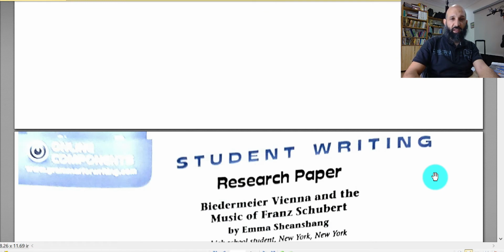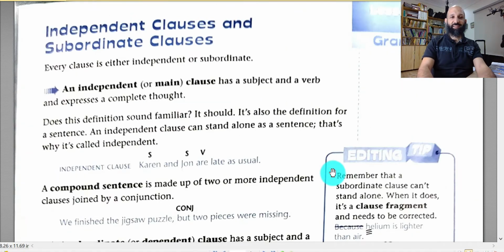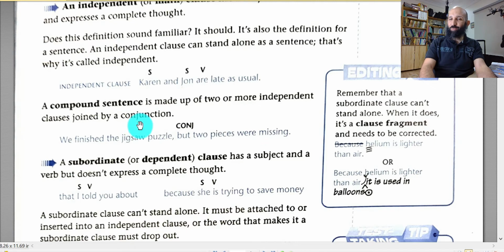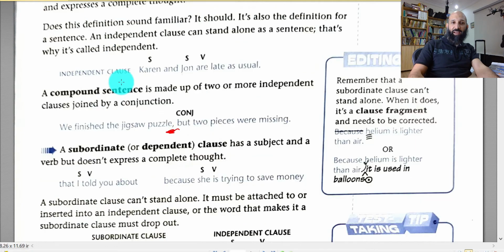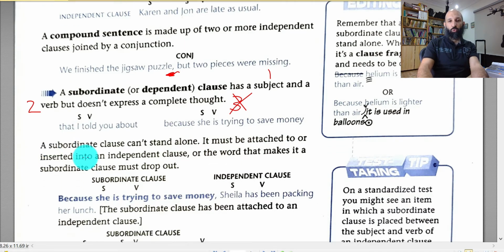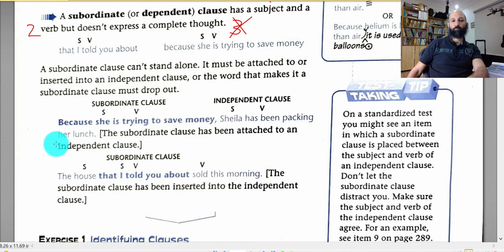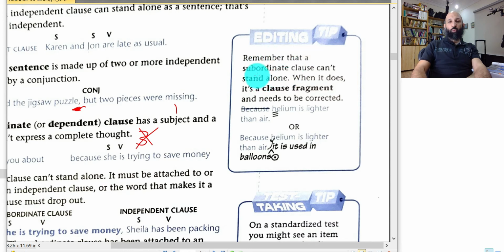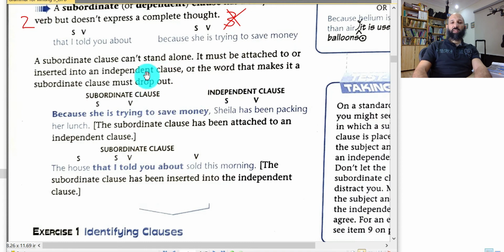Sadlier 2014 Grammar for Writing l Lesson 8.1 Independent and Subordinate clauses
This is an introductory video to clauses for SAT students in grade 9. Here I explain the three conditions of an independent clause and the three conditions of a subordinate clause. Moreover, I explain three ways to fix the clause fragment.